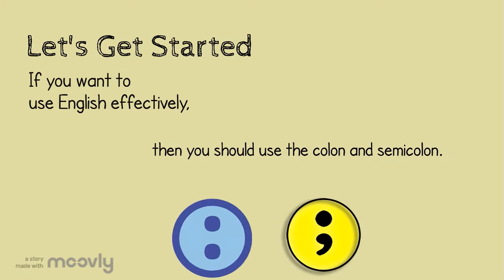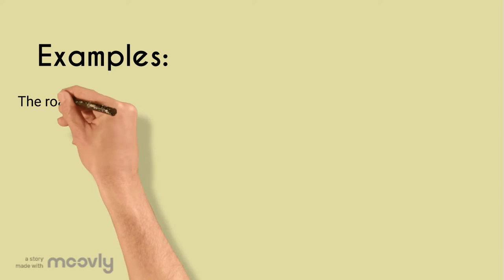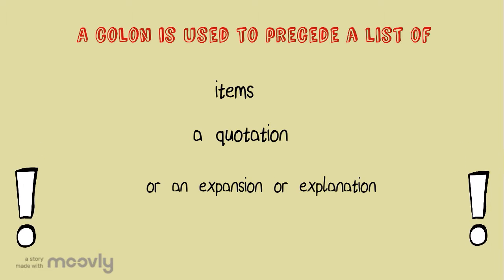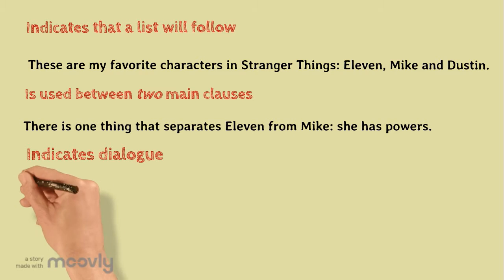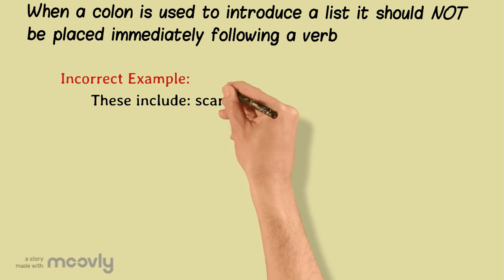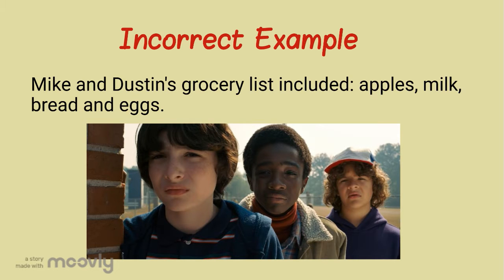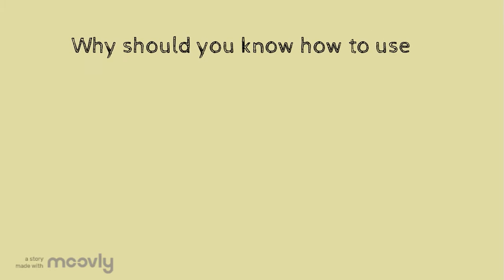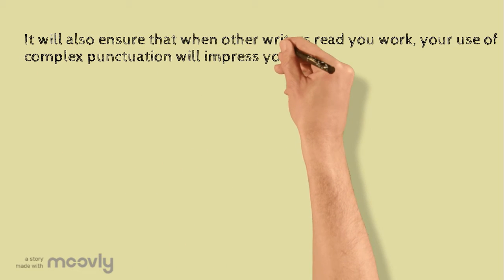Semicolons and Colons Project- Adv. Writing and Editing Class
This is a video made for a class at FSU about how to use semicolons and colons.